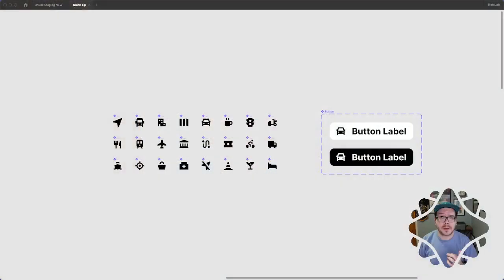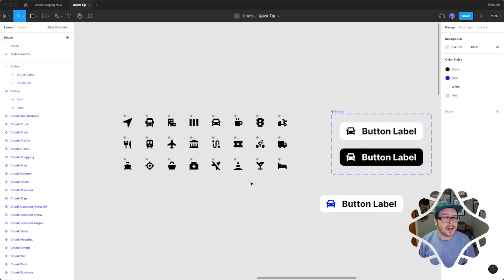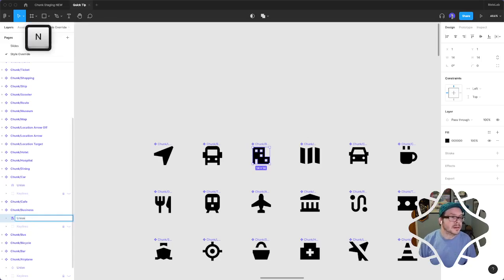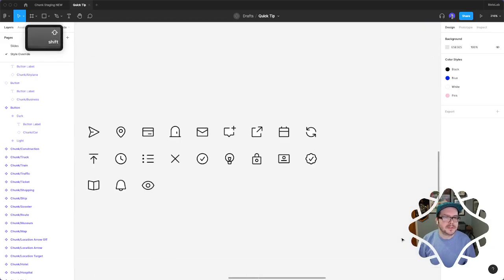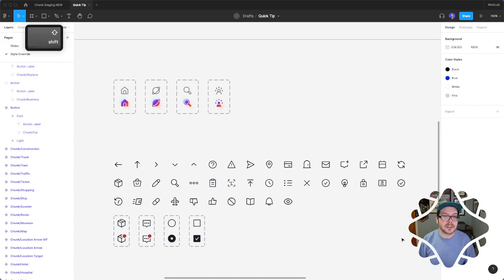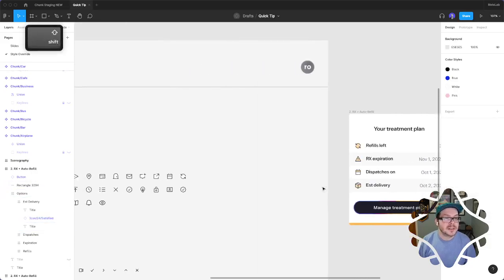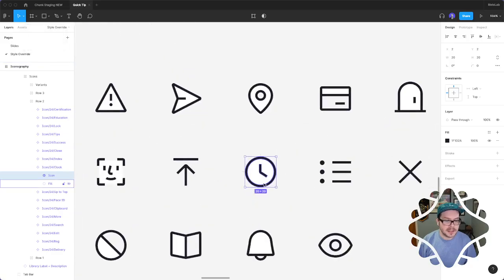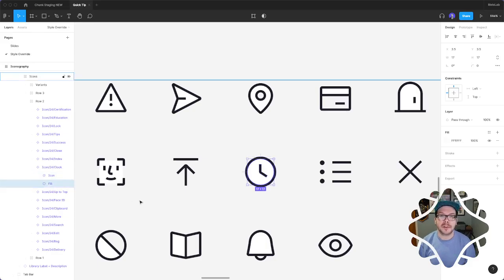Maintaining Style Overrides When Swapping Instances in Figma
Made for MetaLab back in 2020 or so